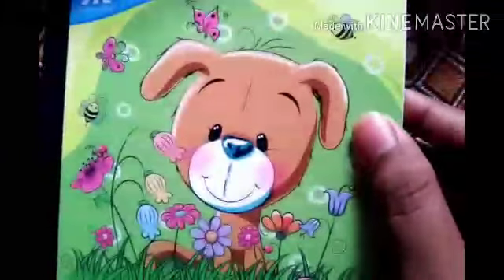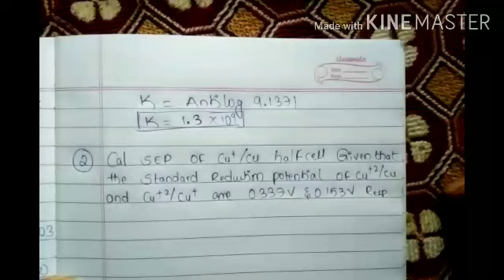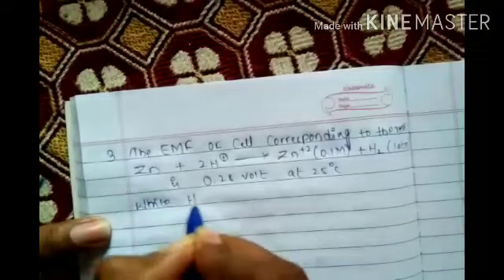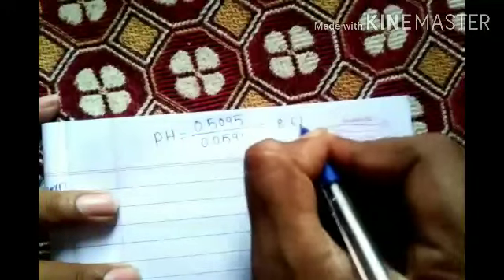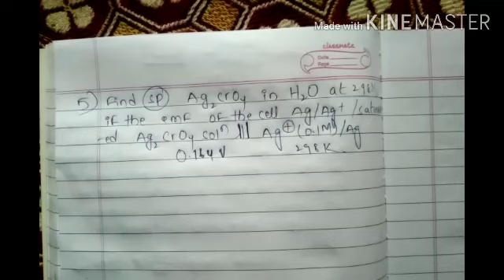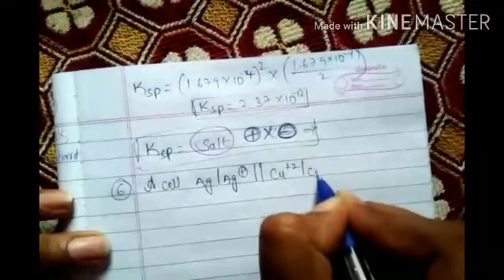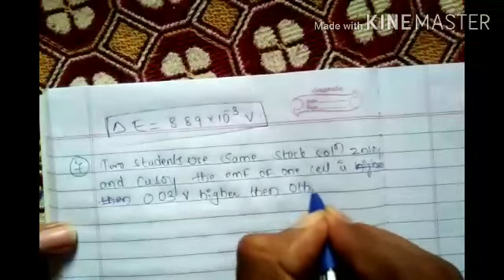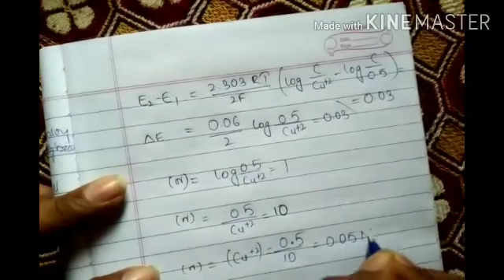Electrochemistry 12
Ncert